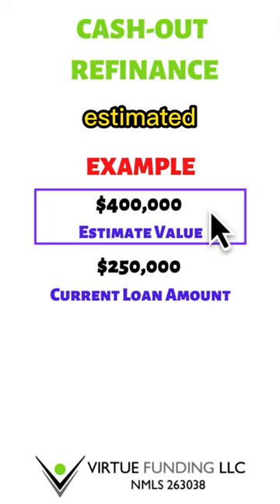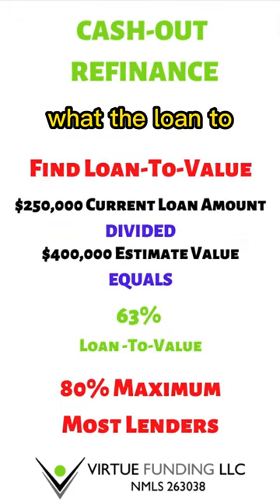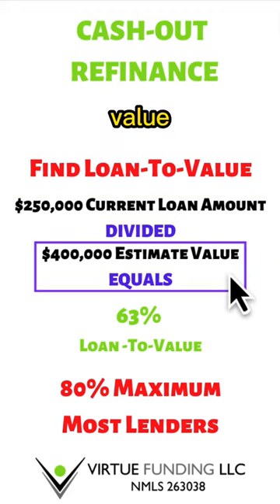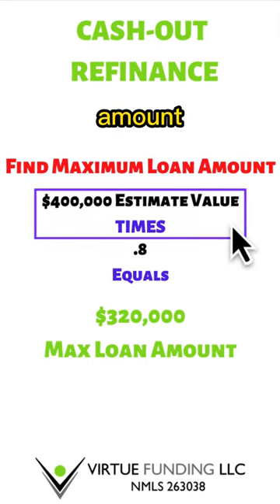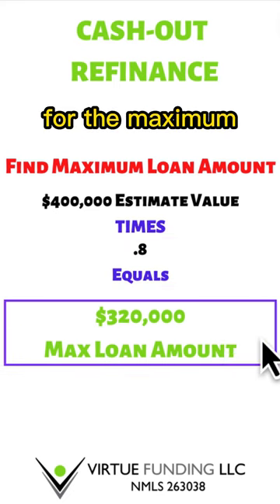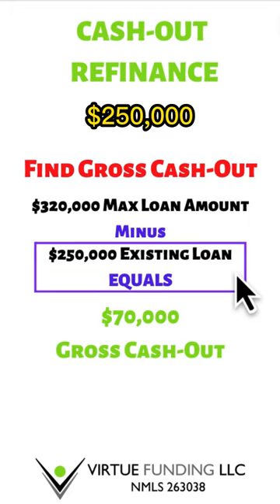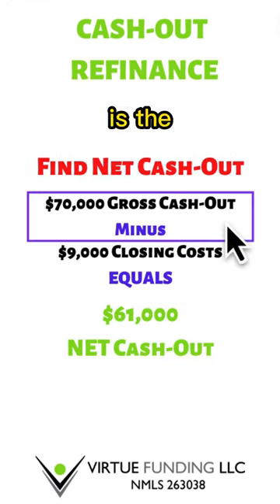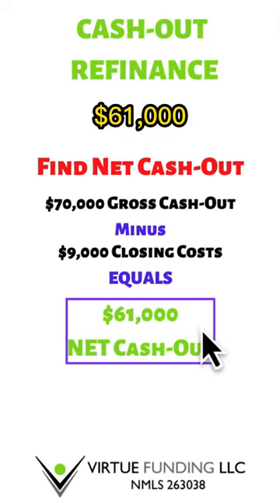Did you know this about a Cash-Out refinance? | Patrick Cunningham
In this video, I'm talking about a Cash-Out refinance with mortgage rates from Patrick Cunningham from SmartAssMortgage.com.
Did you know this Cash-Out refinance
If you're looking to take advantage of a mortgage rate dip, then you need to watch this video! I'm discussing a Cash-Out refinance, a great way to save money on your mortgage. We'll show you how to get a cash-out to refinance and how it works, and talk about the benefits of this particular refinance option. After watching this video, you'll have everything you need to make an informed decision about a Cash-Out refinance!

Before you apply for a Cash-Out refinance make sure you receive a quote. Most shared videos show the consumer nets more Cash-Out at closing than they actually do!

In this video, we share some simple steps to determine how much cash out you would receive by refinancing!

We are here to help answer any questions you may have!

Patrick Cunningham